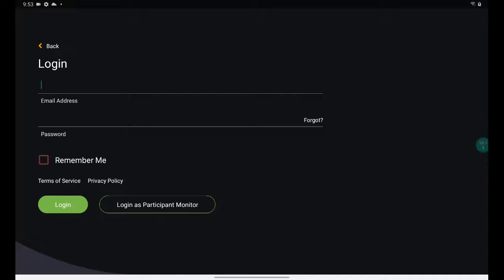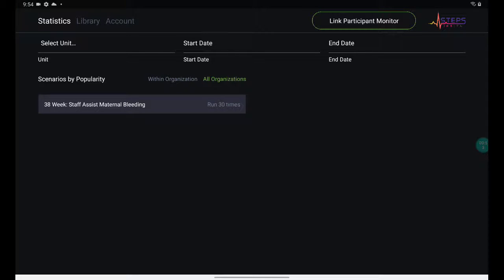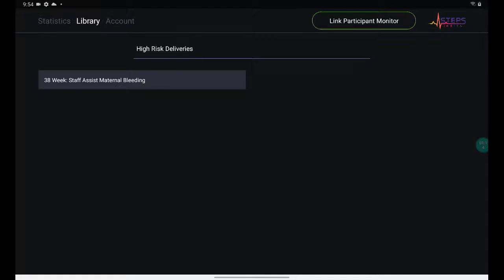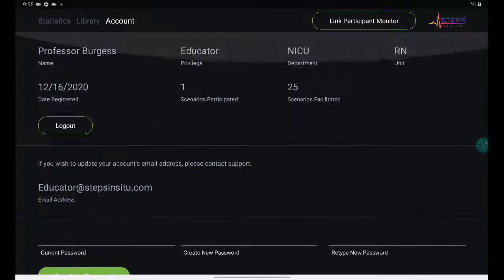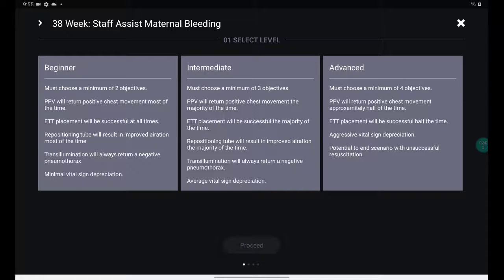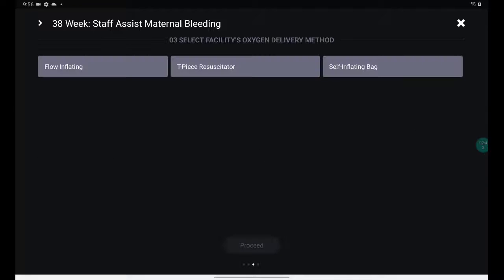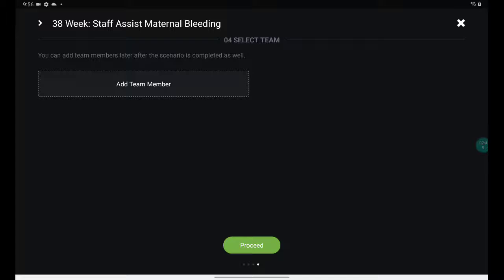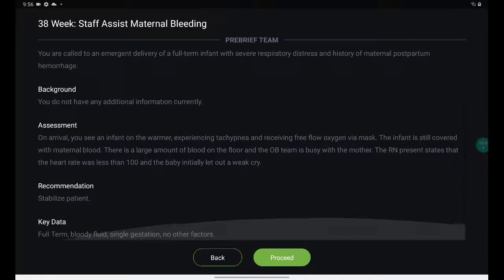Scenario setup Step 1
This tutorial gives a brief overview on how to set up a scenario for the High Risk Deliveries portion of Steps Insitu. Watch this video first, before moving on to the application tutorial.